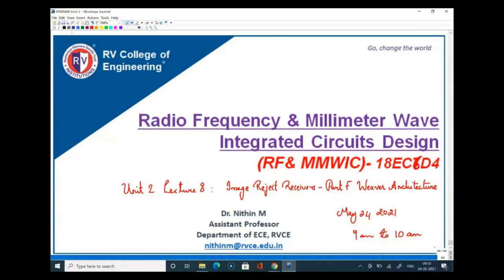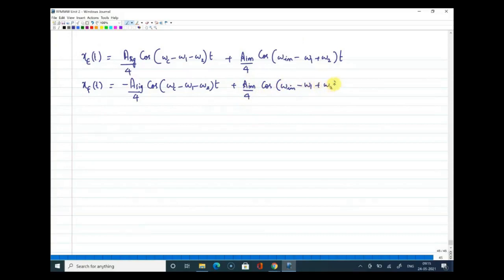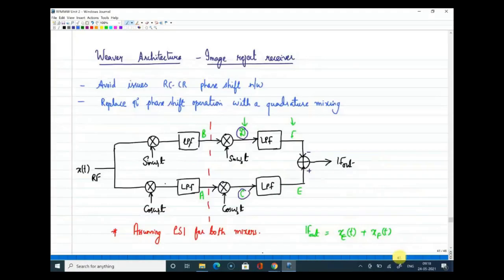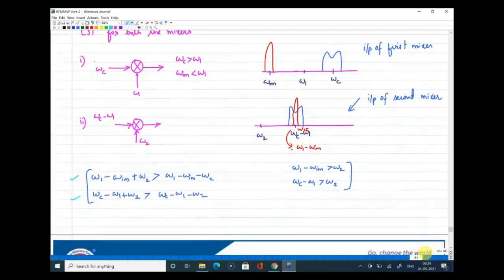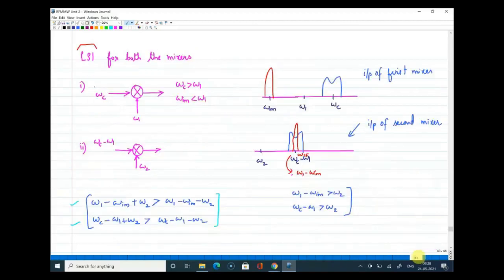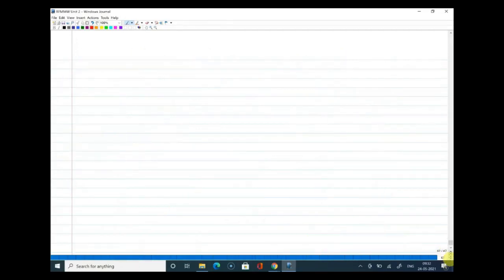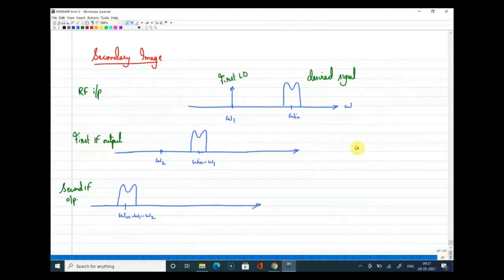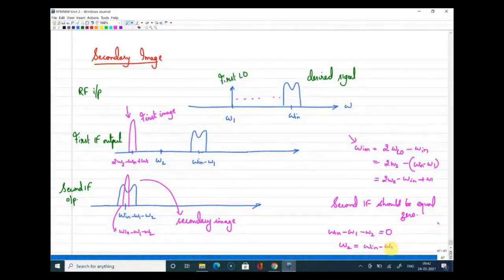Lecture 8 Image reject receivers Part F Weaver Architecture | Unit 2 RF Transceivers